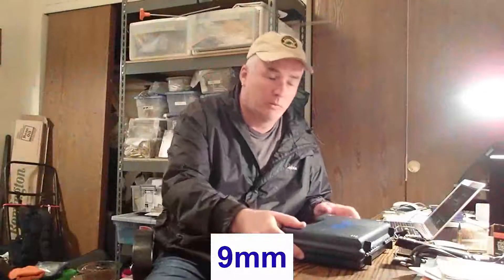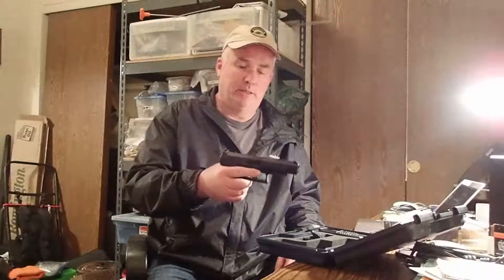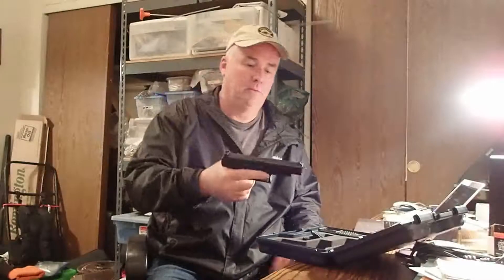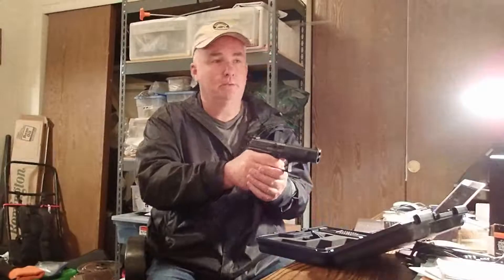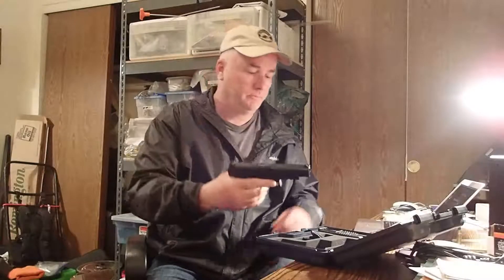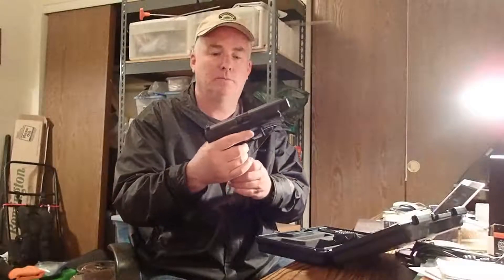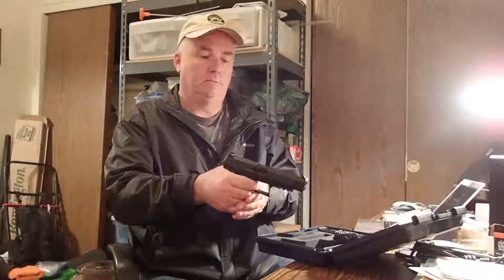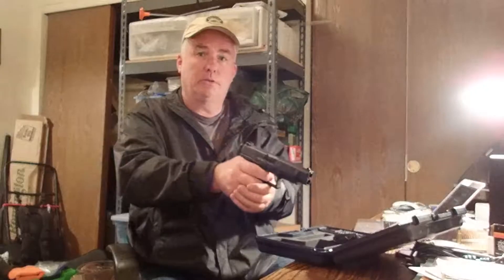Walther PPQ M2 5-Inch Barrel Unboxing Highlights - Features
Super features such as interchangeable grips, 5-inch barrel, and easy to disassemble.